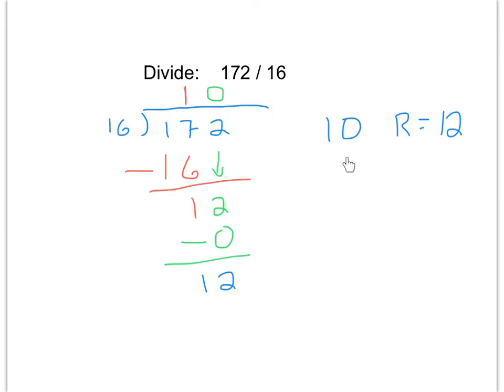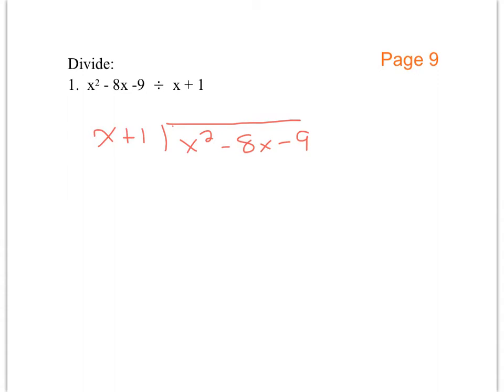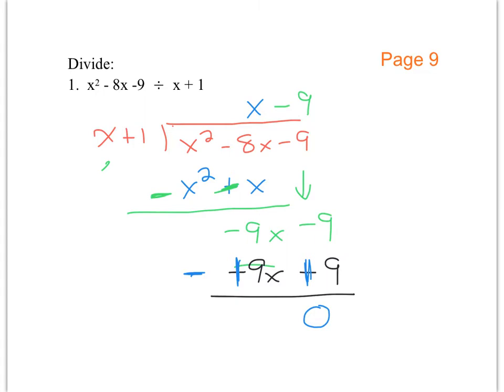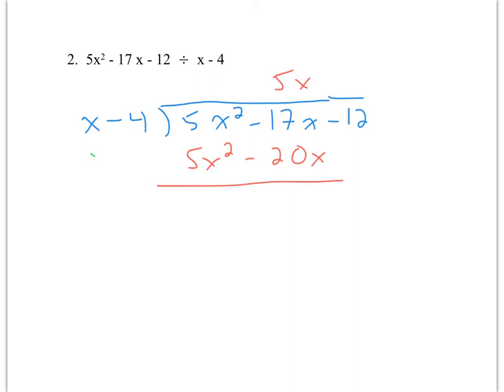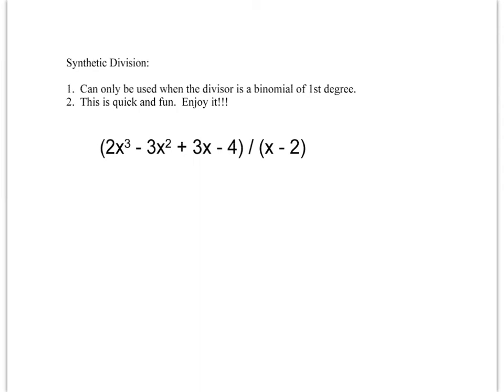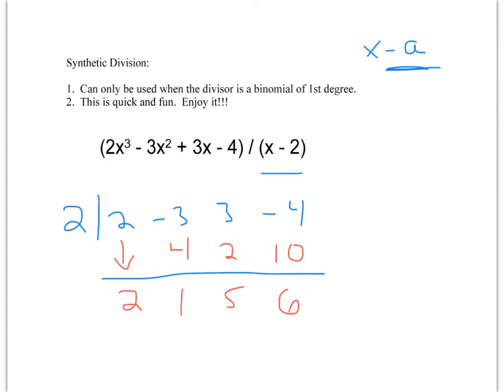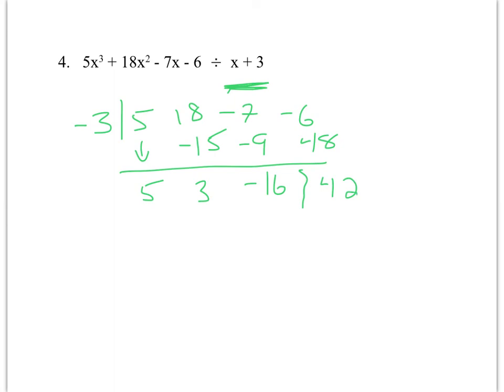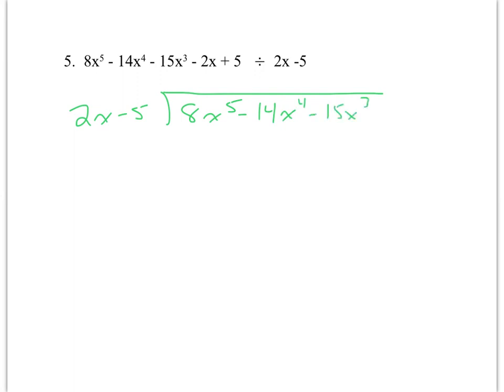PC Video 2-3 I